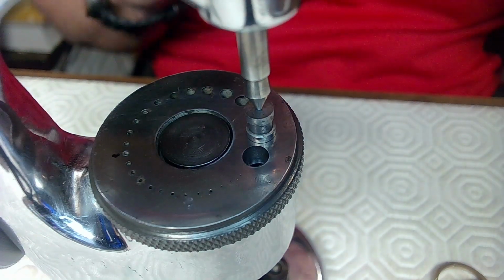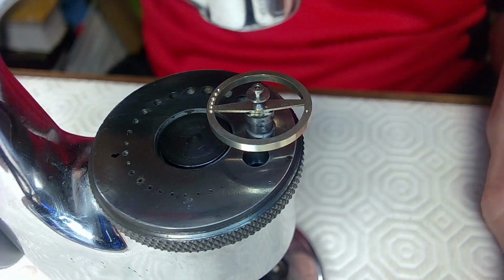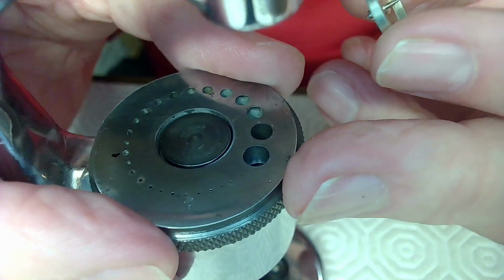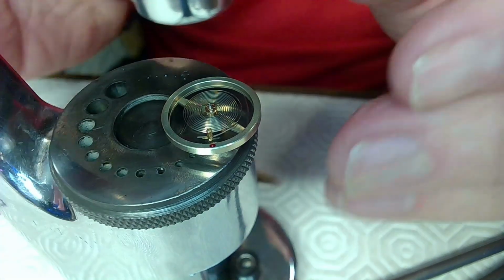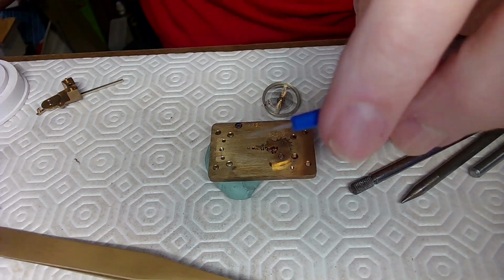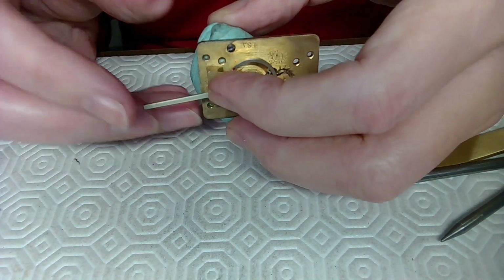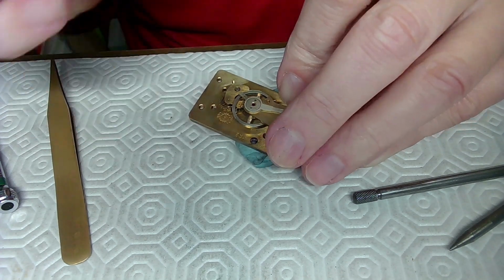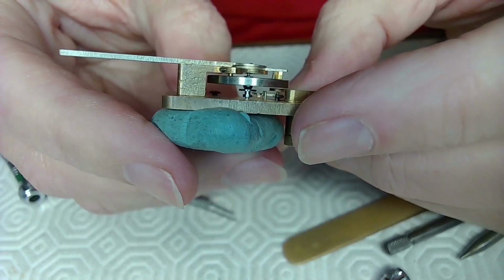Reassembly of Clock Platform Balance - Part 3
What a hard job.  Repivot of a vintage clock platform balance.  Reassembly.